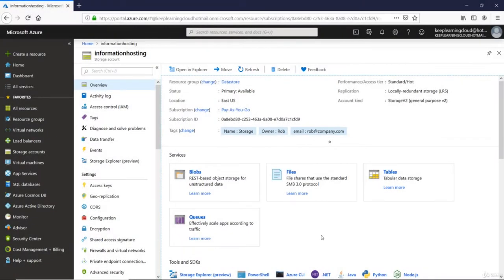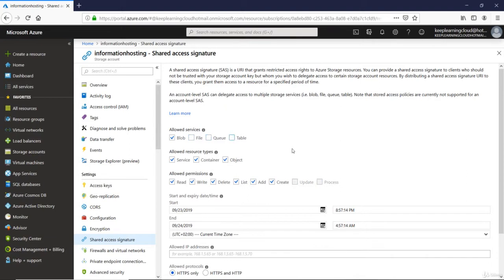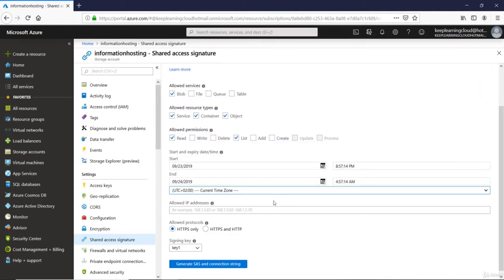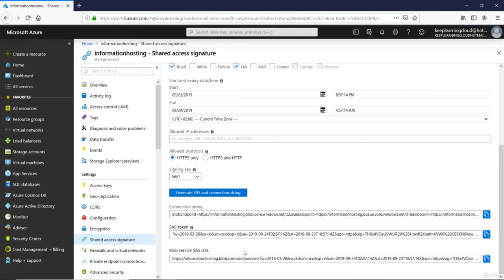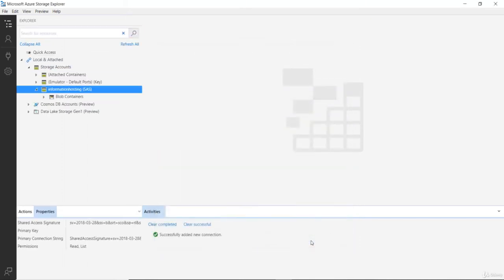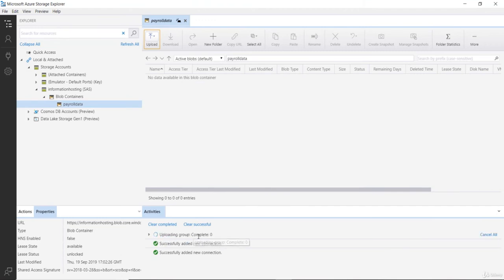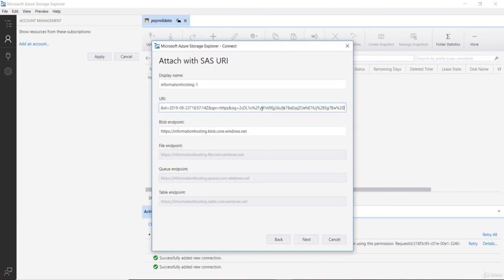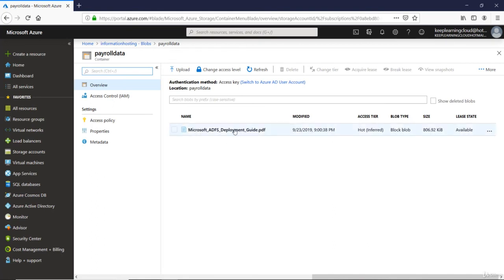8.25 - Shared Access Signatures - Lab Activity || Microsoft Azure Administrator